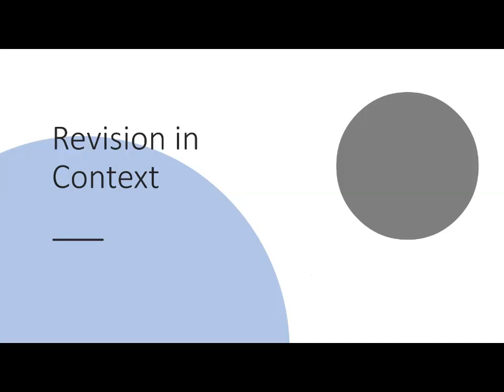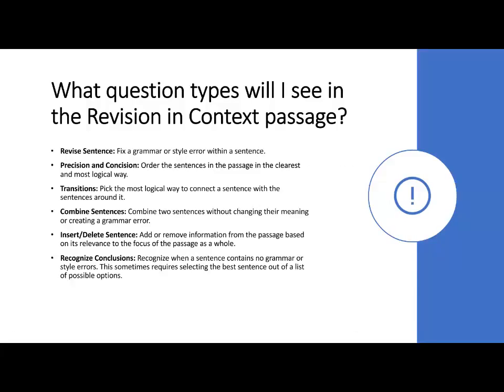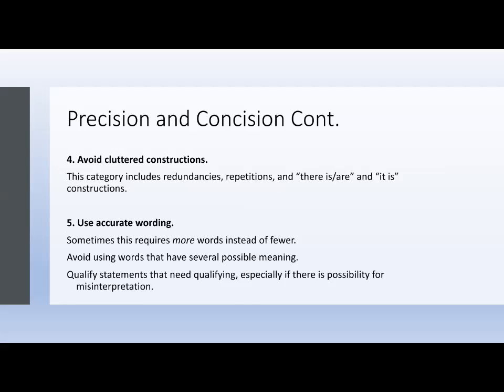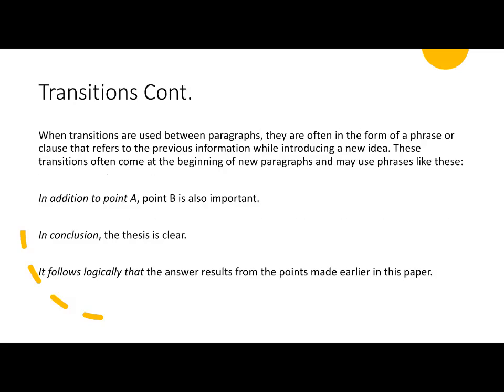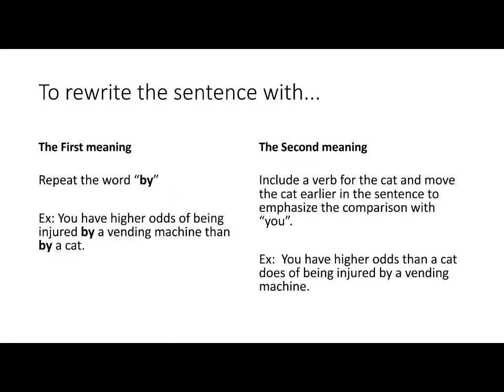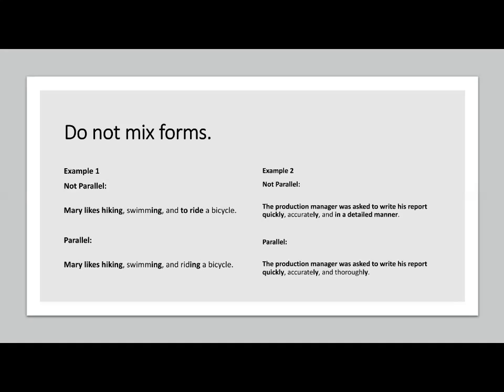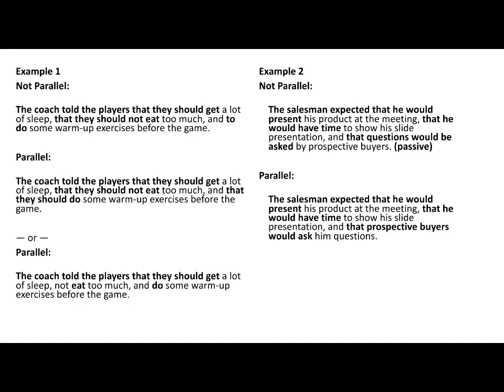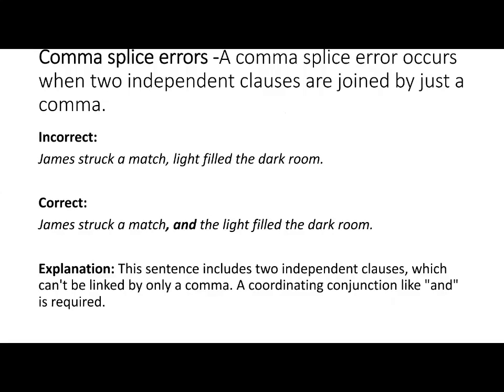Praxis I Workshop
Core Writing Workshop